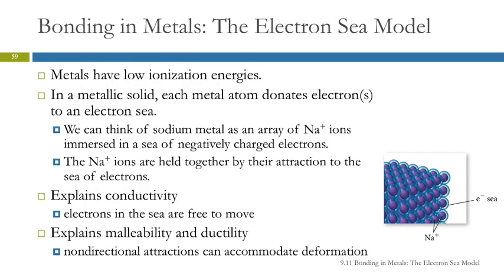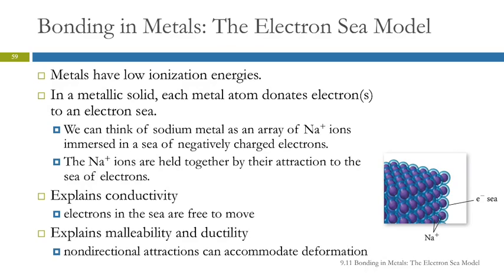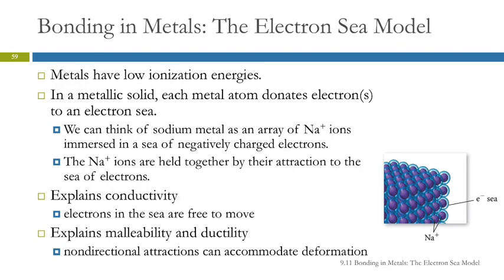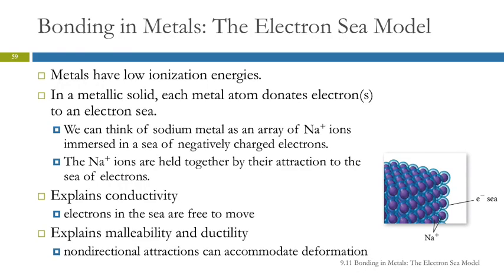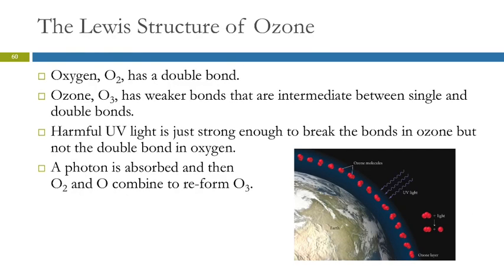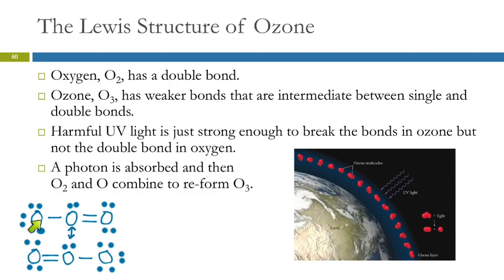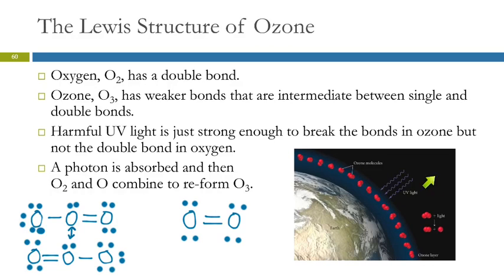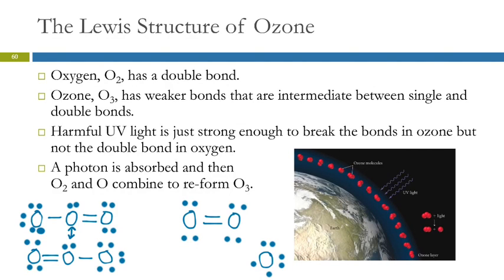9.11 Bonding in Metals: The Electron Sea Model